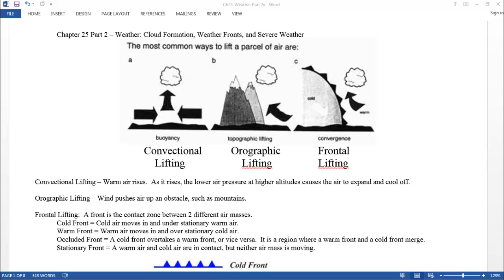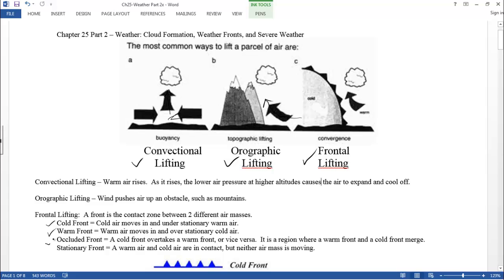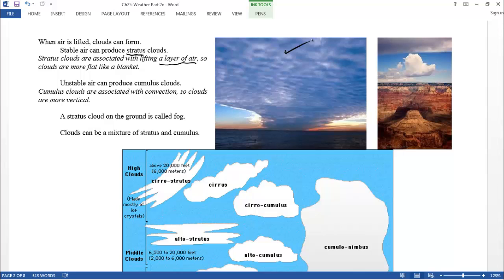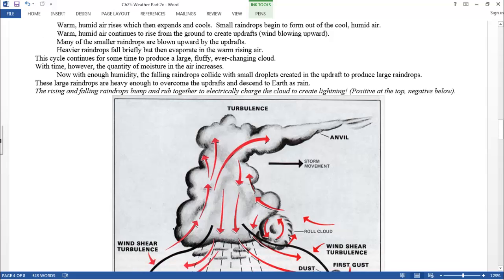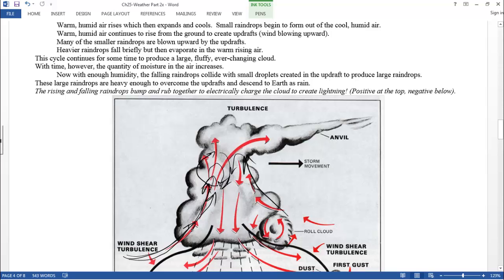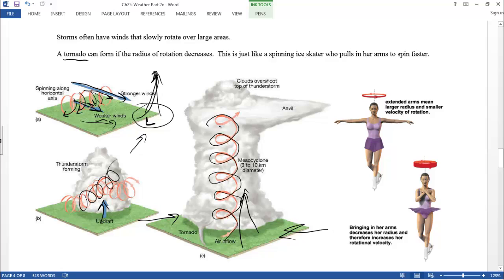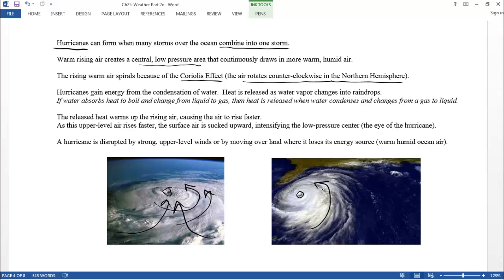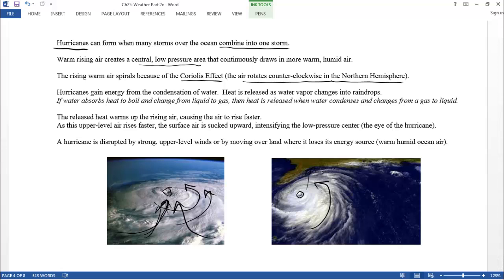Weather: Cloud Formation, Weather Fronts, and Severe Weather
This is the second video on weather and discusses clouds, storms, tornadoes, and hurricanes.